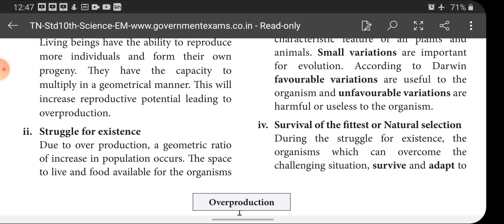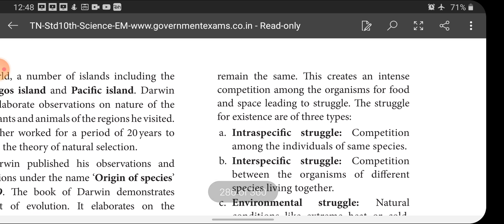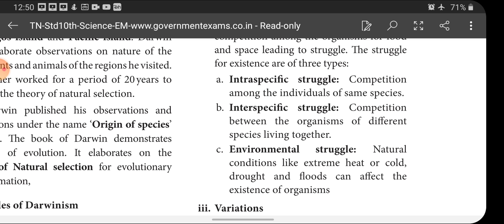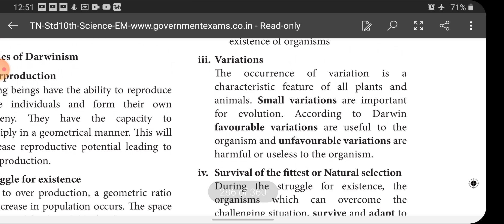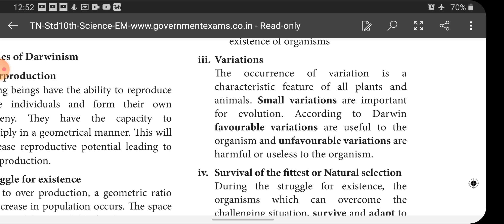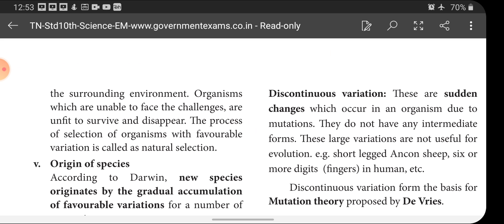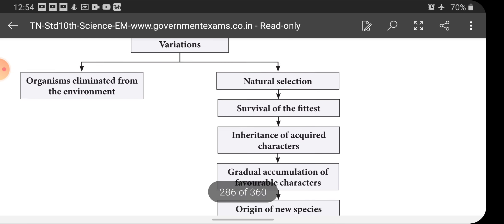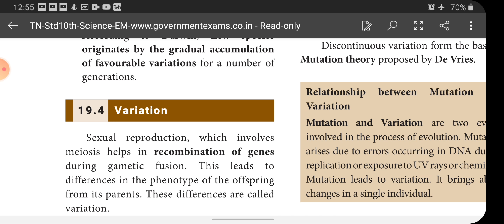29.12.2020,class 10,biology, part II